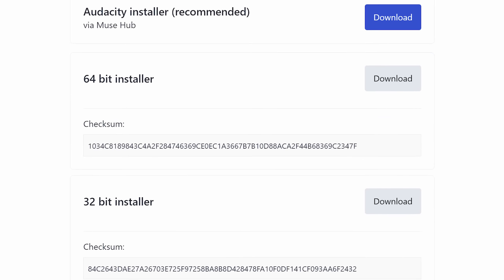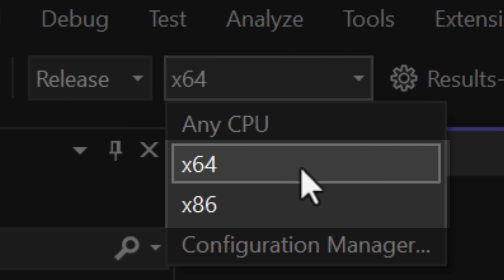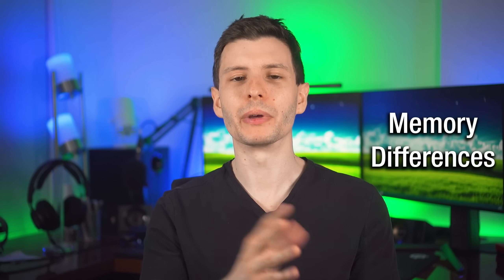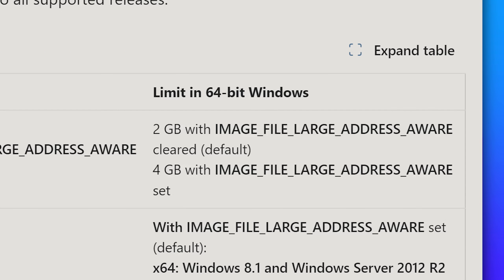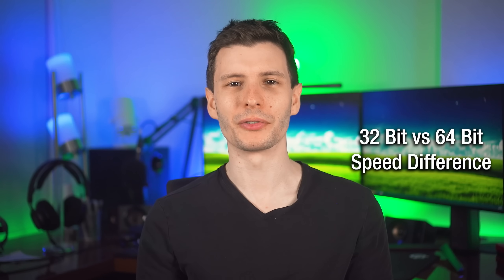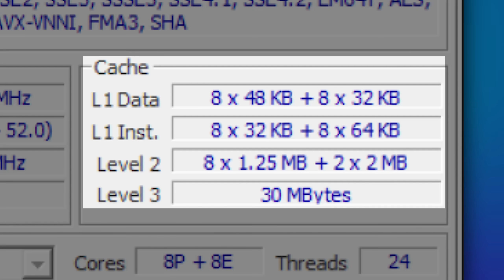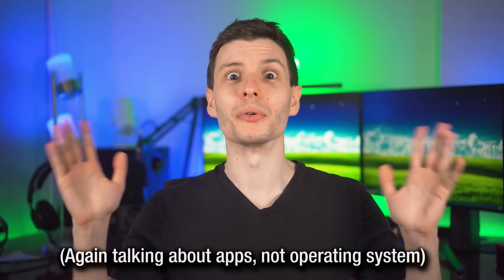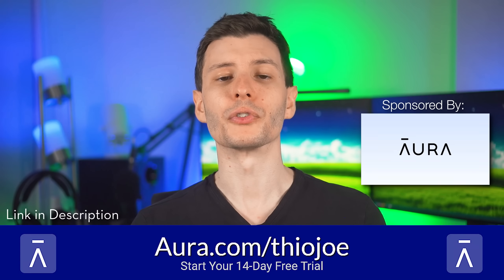Should You EVER Use 32-Bit Versions of Apps? (Yes Actually)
GitHub repo with the 32 bit vs 64 bit comparison tool

▼ Time Stamps: ▼
0:00 - Intro
0:47 - What Are The Differences?
2:40 - A Good Thing Indeed
3:56 - Memory Differences
6:12 - Where Do The RAM Limits Come From?
7:05 - What About The 2GB Limit?
7:36 - 32 Bit vs 64 Bit Speed Difference
8:24 - Why Are 32 Bit Programs Faster?
9:50 - Why Is 32 Bit Still Around?
10:38 - Why Do Devs Still Release 32 Bit Versions?